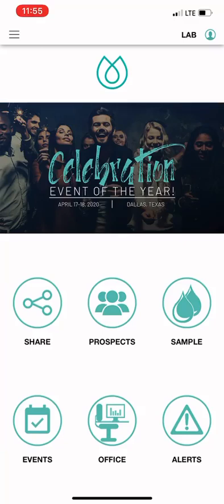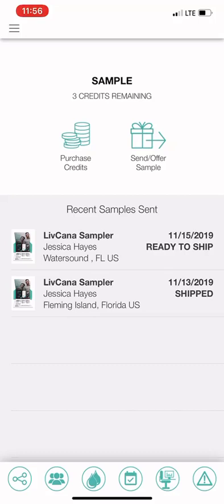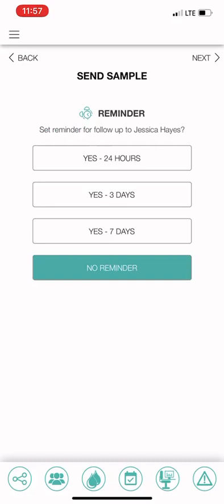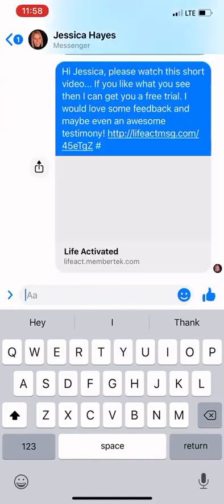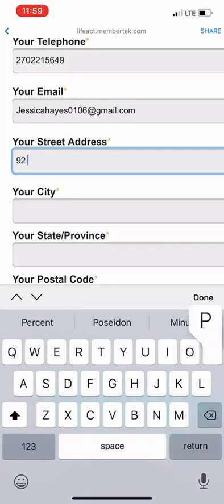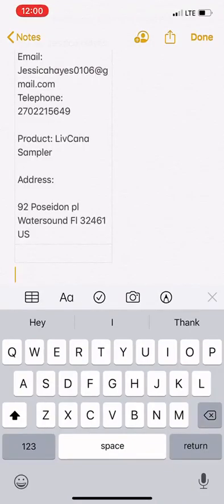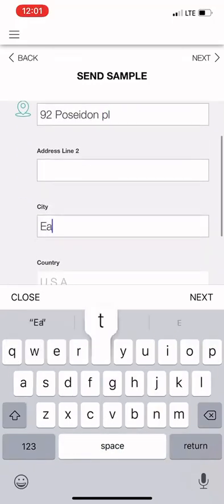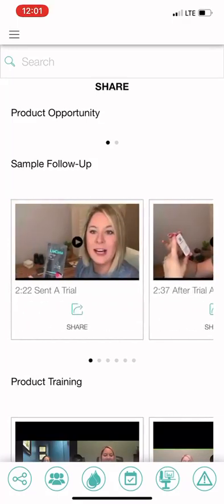Sending Samples/Trials from your LIFE App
Download the LIFE App Today